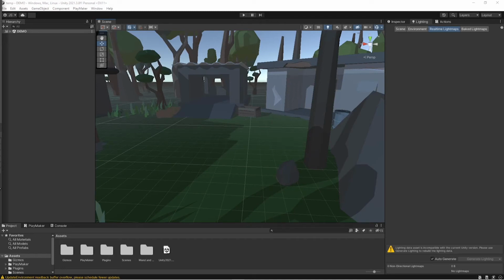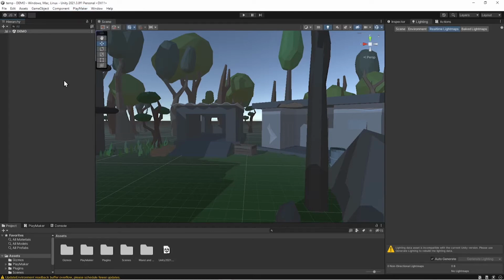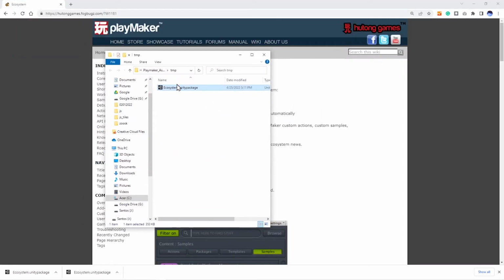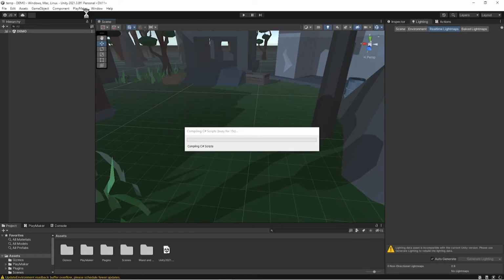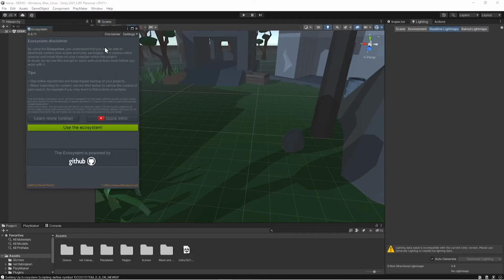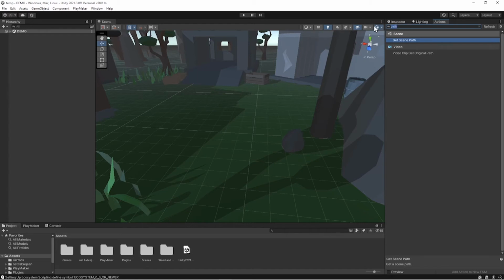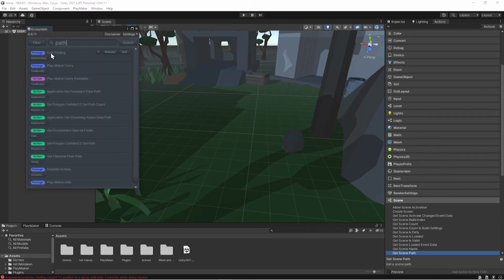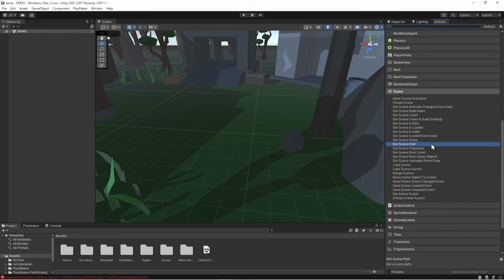Playmaker Ecosystem add in 3mins - Playmaker Unity Tutorial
In this tutorial I'll want to show how to set-up the ecosystem within playmaker which enables you to add many more actions for your game, such as:
* Expanded Playamker-ready features like pathfinding
* FSM Action tools
* Premade FSM Templates

Look for:
Download package
EcosystemBrowser Package